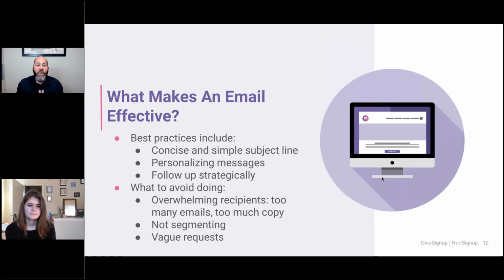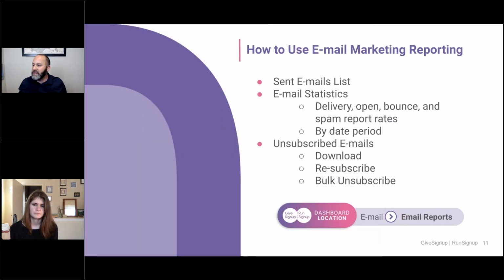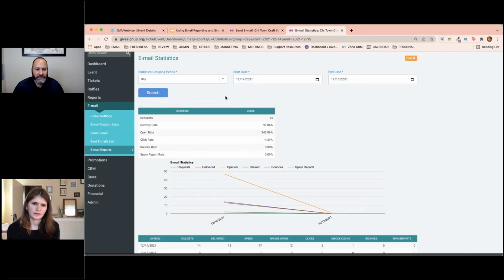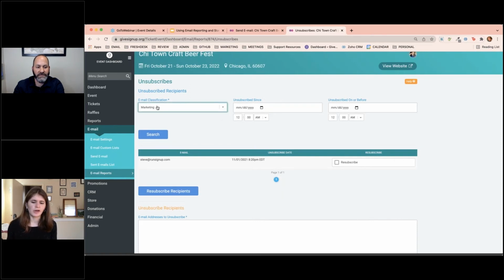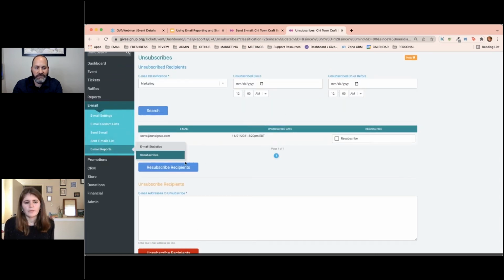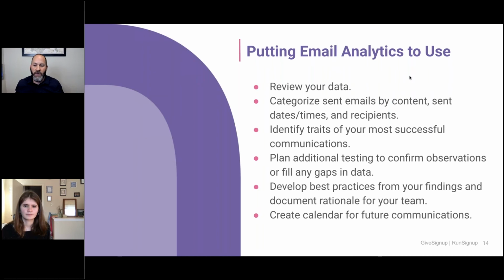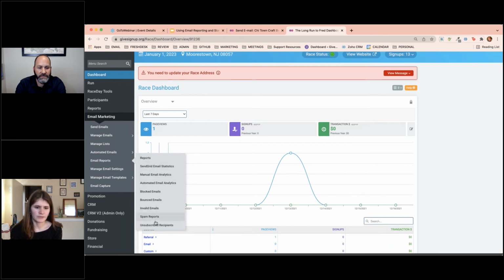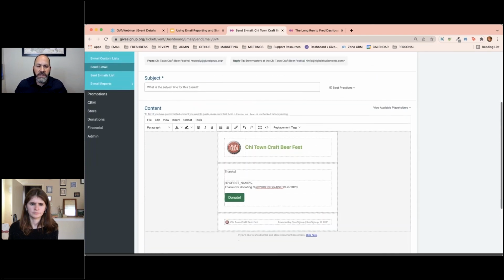Using Email Reporting and Statistics to Grow Your Revenue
So, you have you successfully launched your email campaign, but how will you track the success of your messages? Understanding what types of messaging resonates with your supporters is the key to the success of your email communications. That's why it's critical to evaluate the performance of past email messaging and identify what works and what can be improved.

Join us as we dive into GiveSignup | RunSignup's free email marketing tool, which also provides nonprofits with valuable data through powerful and insightful reporting on previously sent emails.

During this webinar we will focus on:

- Understanding GiveSignup | RunSignUp email statistics
- Evaluating data deliverability, open rates, and click-through rates
- Downloading unsubscribed emails
- Manually resubscribing and unsubscribing email addresses
- Implementing best practices for effective emails
- And more!

Take advantage of the free, purpose-built tools at your fingertips.

300 Mill St., Suite 200